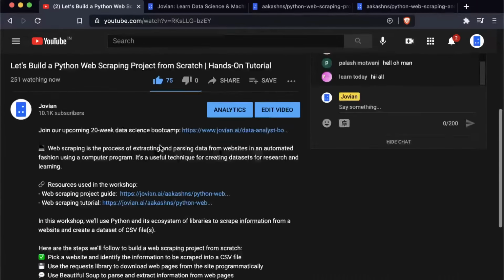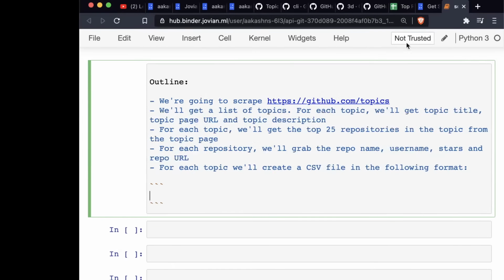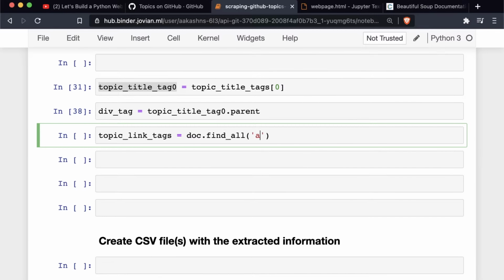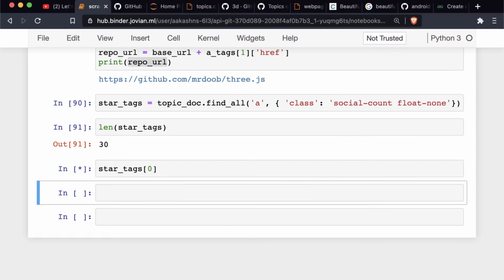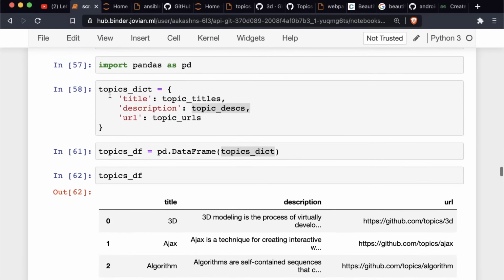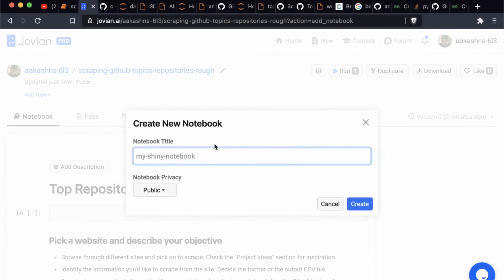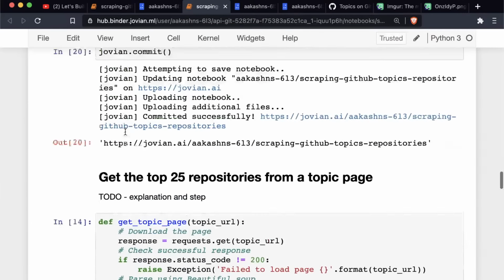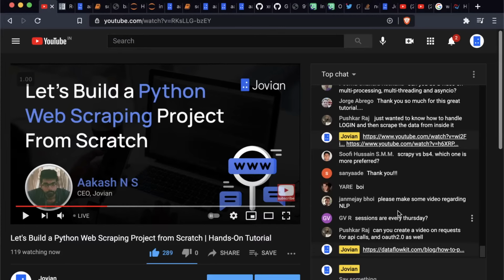Let's Build a Python Web Scraping Project from Scratch | Hands-On Tutorial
💻 Web scraping is the process of extracting and parsing data from websites in an automated fashion using a computer program. It’s a useful technique for creating datasets for research and learning.

In this workshop, we’ll use Python and its ecosystem of libraries to scrape information from a website and create a dataset of CSV file(s).

Here are the steps we’ll follow to build a web scraping project from scratch:
✅ Pick a website and identify the information to be scraped into a CSV file
💾 Use the requests library to download web pages from the site programmatically
💬 Use Beautiful Soup to parse and extract information from web pages
📝 Create well-formatted CSV file(s) with the extracted information
✍ Document and share your work online in the form of a Jupyter notebook or blog post

⌚ Time Breaks:
Introduction 00:00
Problem Statement 7:03
Setting up Jupyter 15:09
Fetching pages with requests 25:26
Parsing pages with beautifulsoup 33:27
Saving data to CSV files 1:01:41
Scraping another page 1:03:10
Defining functions 1:11:28
Putting it together 1:30:35
Documentation 1:56:04
Publishing your notebook 2:26:13
Q&A 2:28:22

Aakash N S is the co-founder and CEO of Jovian - a community learning platform for data science & ML. Previously, Aakash has worked as a software engineer (APIs & Data Platforms) at Twitter in Ireland & San Francisco and graduated from the Indian Institute of Technology, Bombay. He’s also an avid blogger, open-source contributor, and online educator.